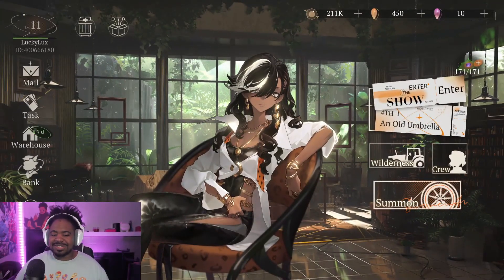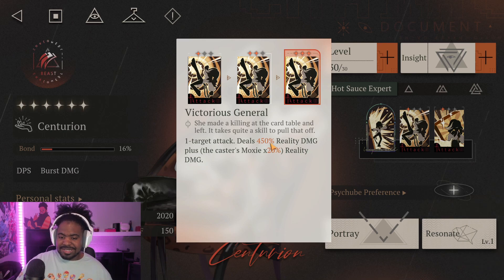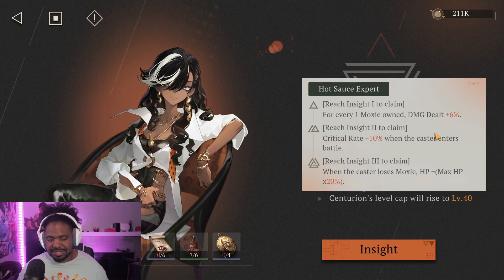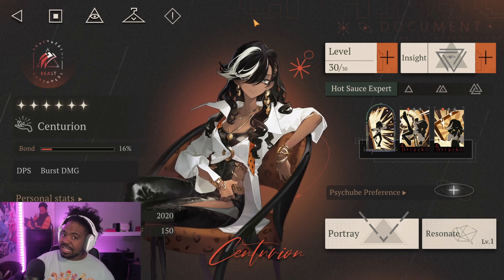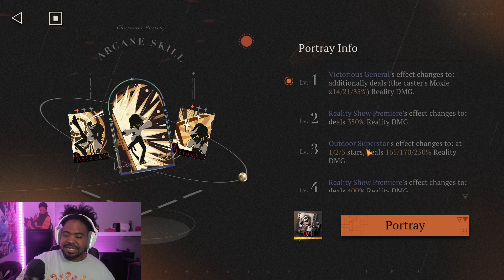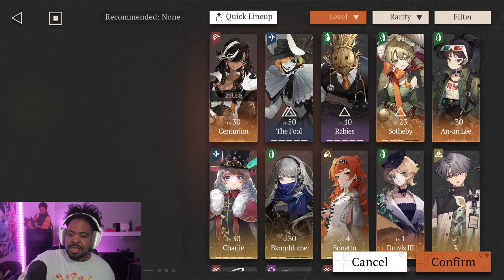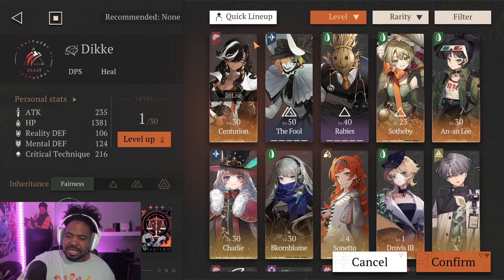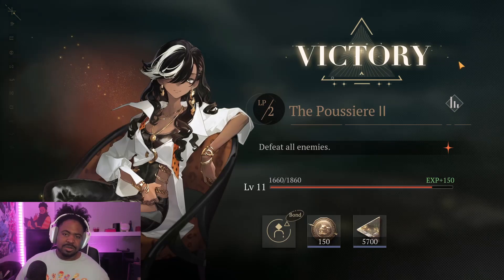CENTURION FULL GUIDE: How to Play, Best Psychube & Resonance Build, Team Comps | Reverse 1999 Global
Centurion's kit revolves around quickly gaining and using Moxie, either to spam Ultimate for AOE DMG, self-healing and DMG reduction or storing Moxie to significantly increase her ST DMG with her Skills. She also has the benefit of being generous with AP (due to her Moxie generation) and having a high base crit stat, allowing her to capitalize off AP greedy allies or crit oriented supports.

Play Reverse: 1999 with Bluestacks! Click the Link!

list=PLfStNl_509UwH_WxTaJOVHEpqIURUcvQA

“Reverse: 1999” sets in the retro style world in the west. The story is interesting: on the last day of 1999, humanity was brought into a new age – the 1920s, by a strange storm. In the new world, surprisingly, some talented people have a kind of ability called Arcanum, and some of them become Arcanists. You will explore and try to discover the secrets in the new world.